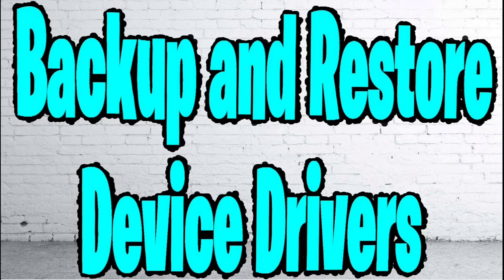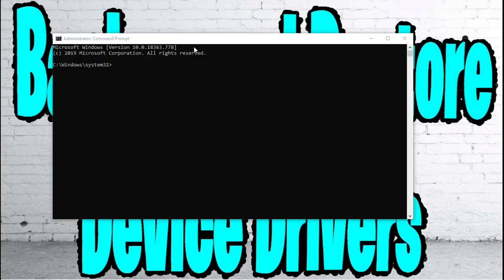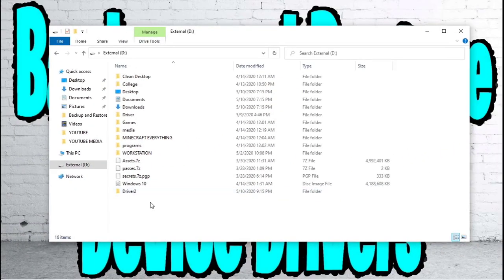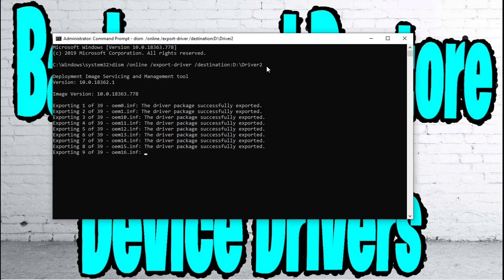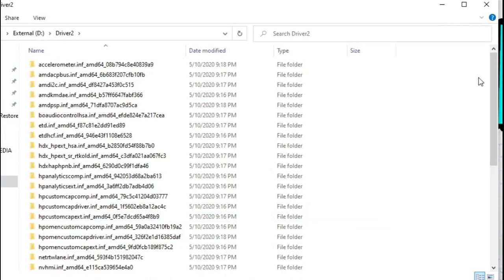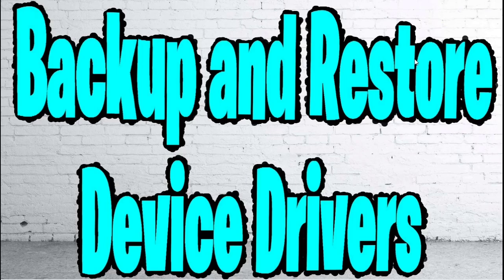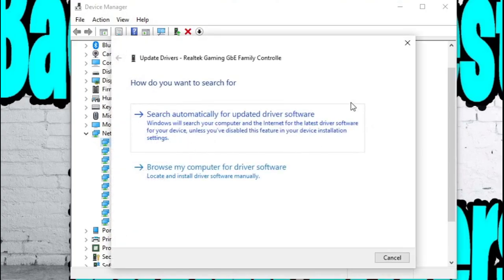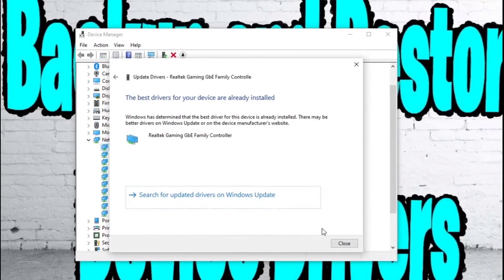HOW TO BACKUP AND RESTORE DRIVERS (WINDOWS)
In this video I show you how to backup and restore you drivers on windows. This will be important to know if you ever want a fresh install of windows or if you are worried about corrupting your driver and watch a fresh, working, state. It will be important to put your driver backup on the ROOT of an external drive so that you will be able to take it to the new version of windows. If you just want it as a backup you will still want it on the root of your drive but you can put it on the root of your  C drive or your windows drive.

                                               𝐋𝐈𝐍𝐊𝐒：
∘   COPY/PASTE : dism /online /export-driver /destination:D:\Driver2